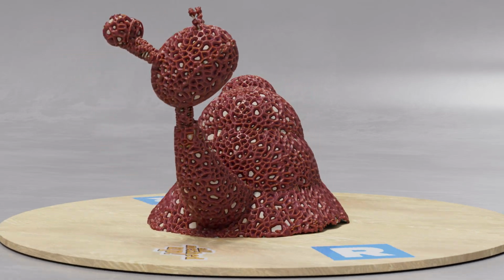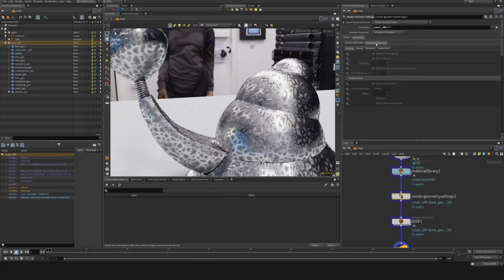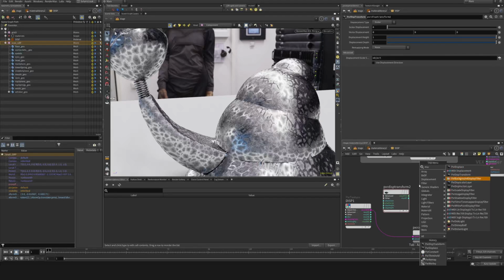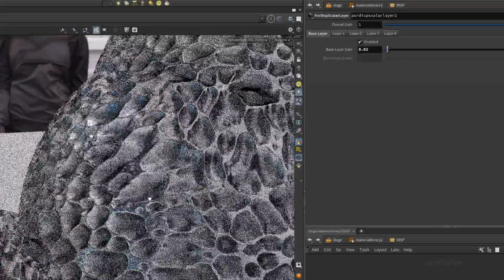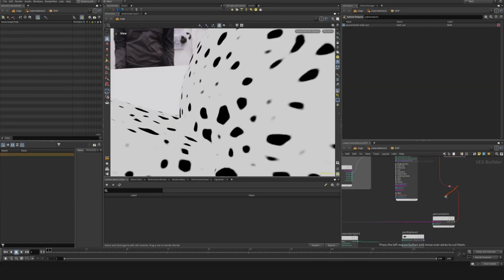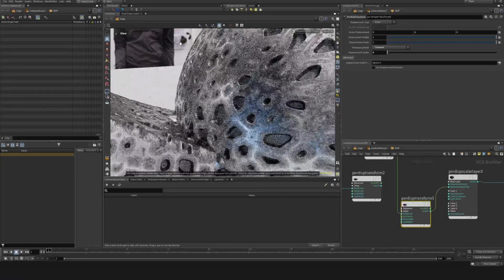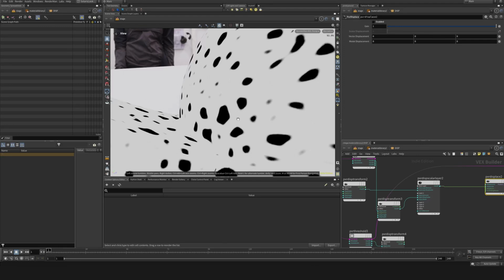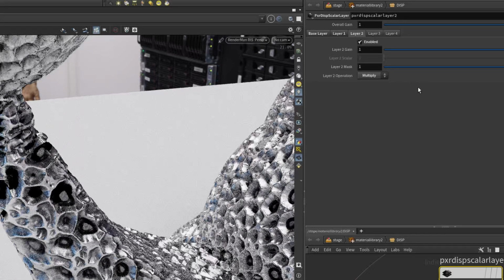Trypophobia displacement | Renderman Houdini Tutorial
Learn how to create a Trypophobia displacement. You can adjust procedurally using a simple displacement map coming from a substance source exported out from an Adobe sampler and projected in Mari using Tri planar projections. The displacement map is adjusted in Houdini using Renderman threshold nodes to target areas where we cut out and add displacement, we later use The new layered shading coming from ILM Industrial light and magic LAMA to procedurally add various shaders derived from the underlying displacement map.